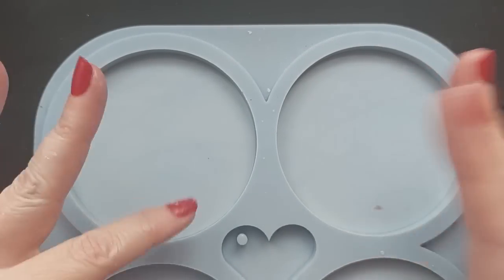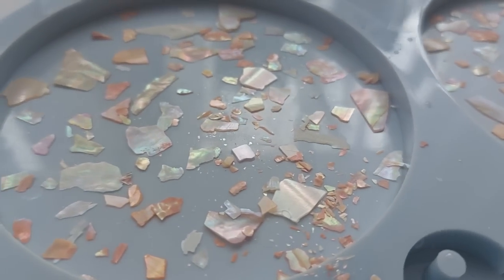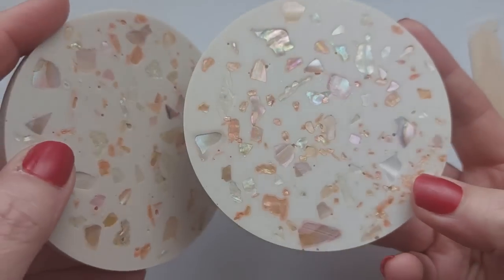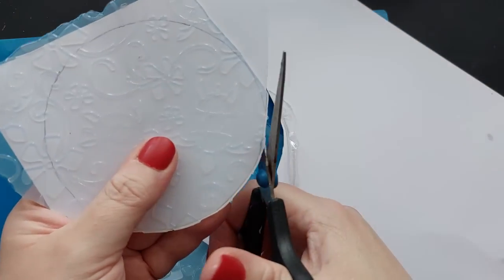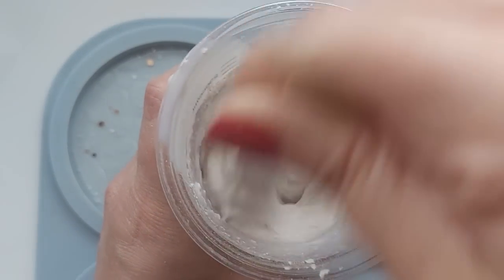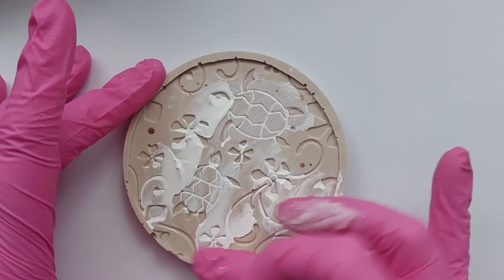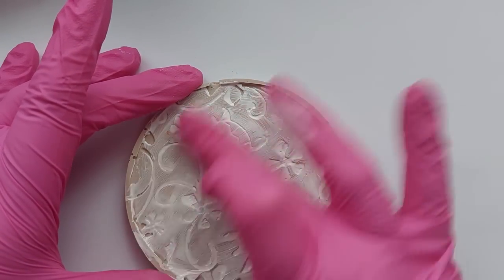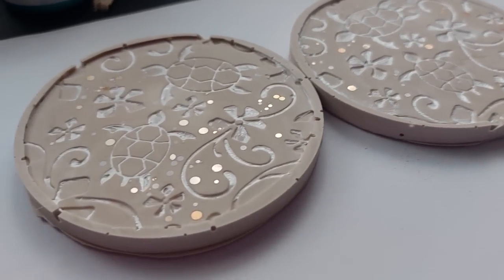Chucking it all in - Two stunning Projects in one video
Heyyyyyy lovelies, in this video I am creating 2 projects in one. I am  using Abalone Shells in Jesmonite that I purchased through Amazon. These Abalone shells are for Nail art but work perfectly in Jesmonite and Eco Pours. If you do not have Jesmonite you can create this with your Eco pour. Whether it is Resin Crete and Abalone or other Eco. They will work well with Abalone shells. I am using the beautiful Silicone inlay from Wendy at Toonpish Craf

Code CCC10

Code: CLAIRESCRAFTYCORNER